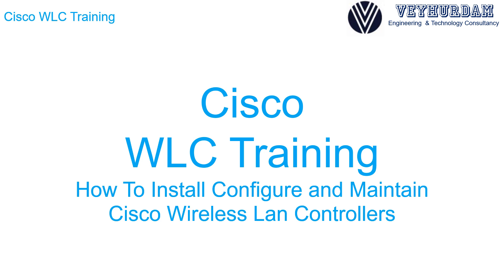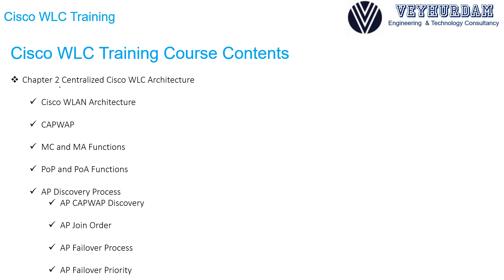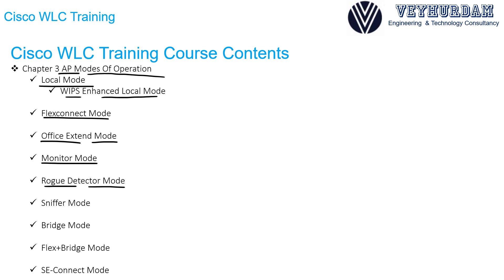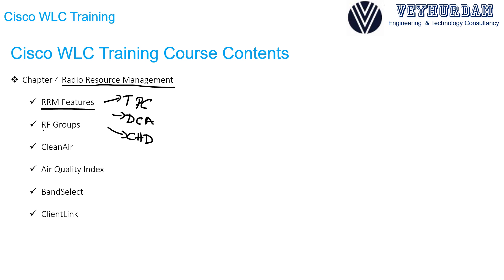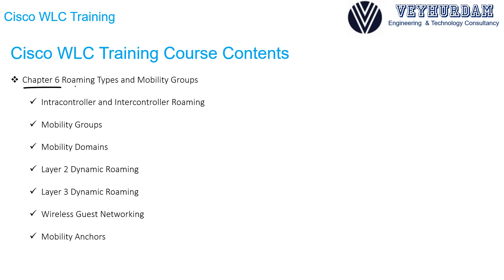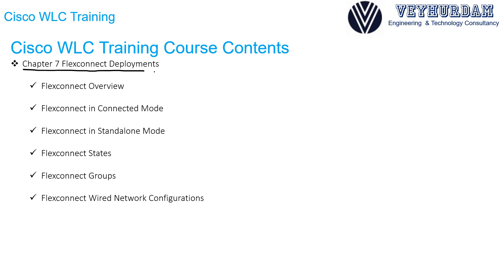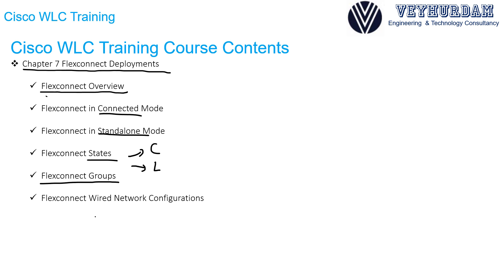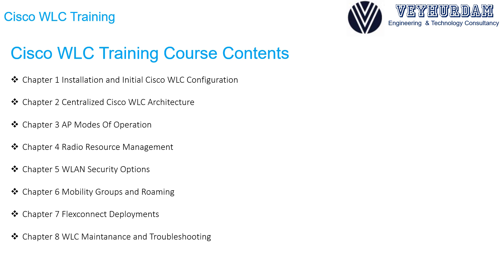Cisco WLC Training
Welcome to The Course Cisco WLC Training ( How To Install , Configure , Maintain )

With the help of this course, you will be able to get all necessary information to be the best in Cisco WLC.

You will learn theory behind each topic and then see how they are configured on real devices.
You can use best price link or you can ask me for a coupon on Linkedin Veyhurdam Dikmen